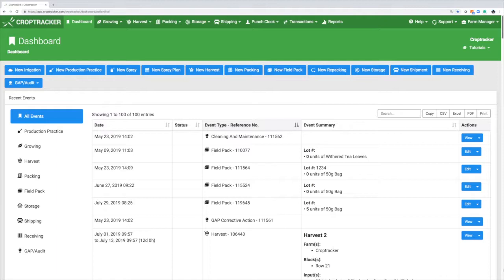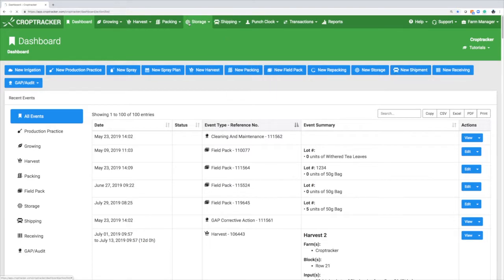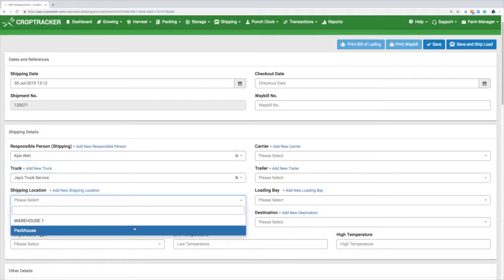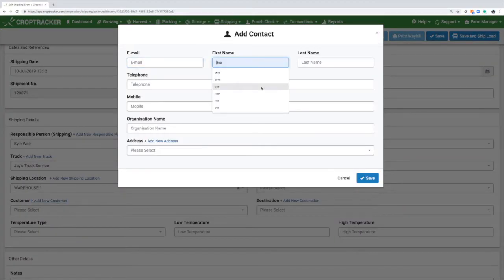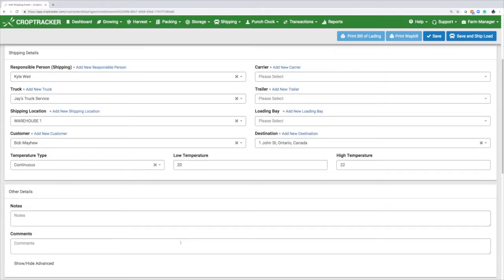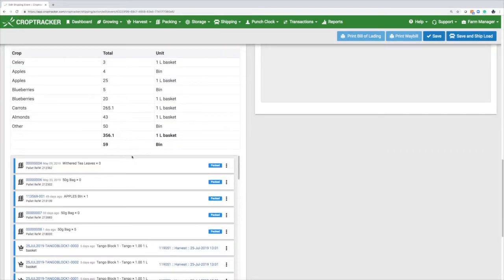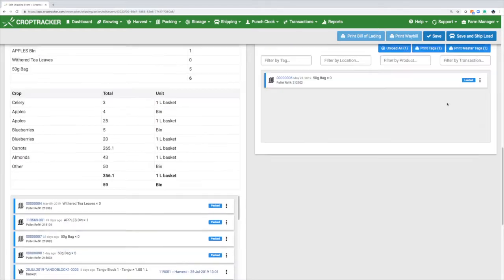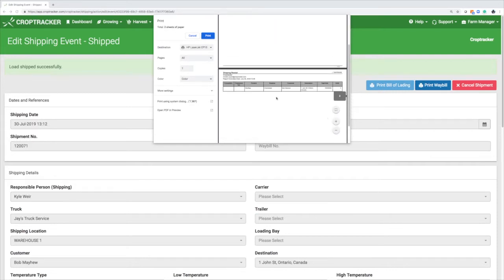Creating a Shipment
This video is a demonstration on how to create a shipment using Croptracker's Farm Management Software.